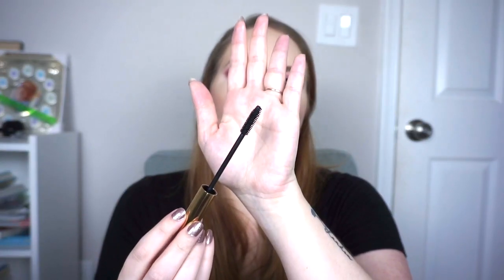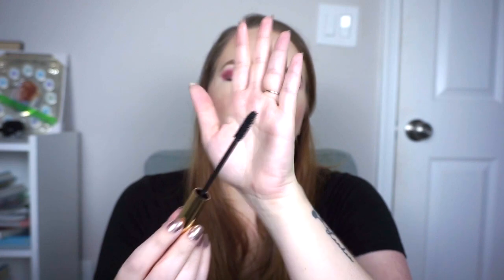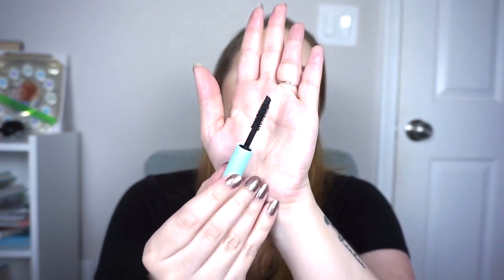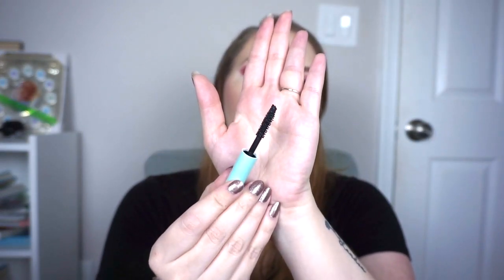Worst & Most Disappointing Products of 2022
What I'm Wearing:
FOUNDATION- Kosas Revealer Skin Improving Foundation in Very Light Neutral 100
BROWS- Kosas Brow Pop Pencil in Honey Blonde, Benefit Goof Proof Pencil in 1,  & Kosas Tinted Air Brow Gel in Honey Blonde
EYES- Give Me Glow Cosmetics Two Moods Palette (Pink Champagne Diet, I'm Levitating, Are You Still Watching & Caught A Vibe)
CHEEKS- Em Cosmetics Corselette Sculpting Bronzer in Slip, Buxom Wanderlust Blush in Dolly & Rare Beauty Positive Light Highlighter in Enlighten
LIPS- Dominique Cosmetics Creamy Fill & Define Lip Liner in Crush & Lawless Forget The Filler Gloss in Blushed
NAILS- Nine Zero Lacquer Smoke